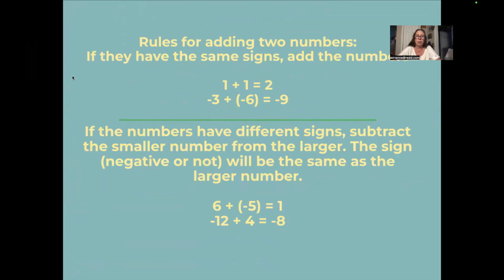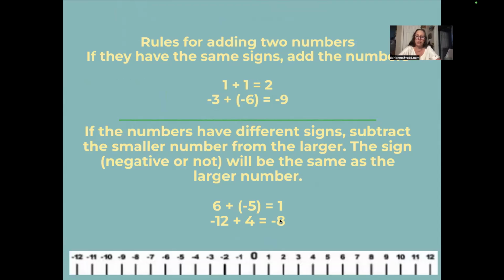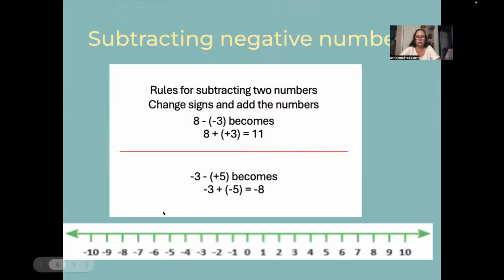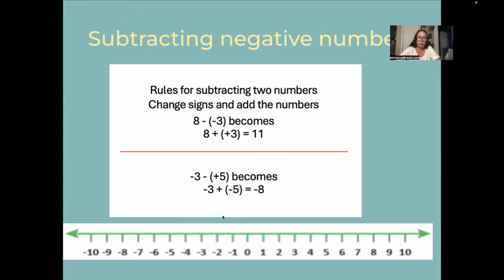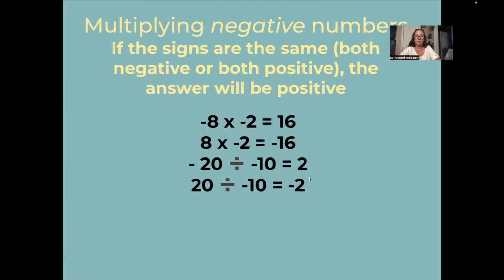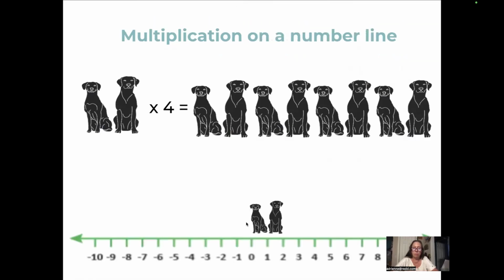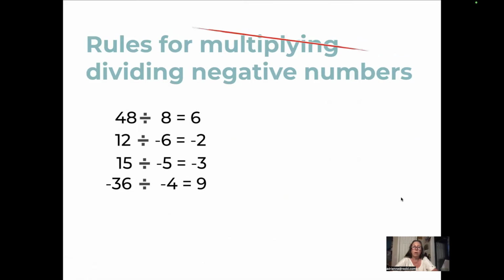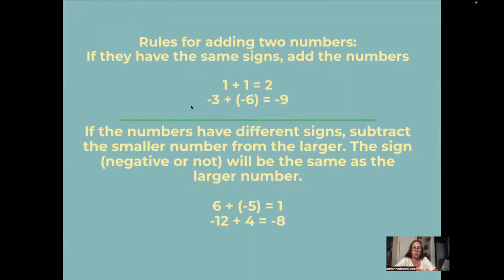Adding Subtracting Multiplying Dividing with negative numbers with Dr Adrienne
Explanation of manipulating negative numbers using a number line